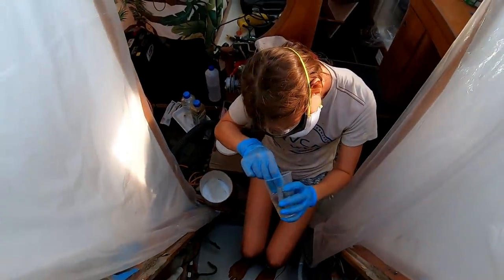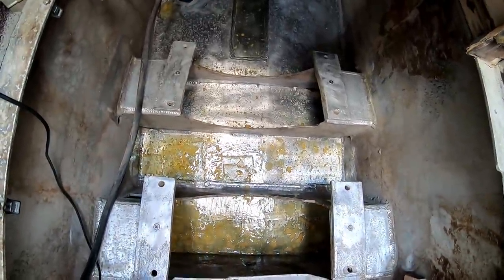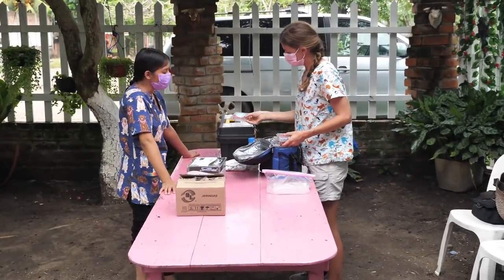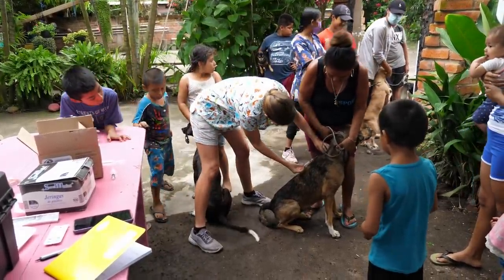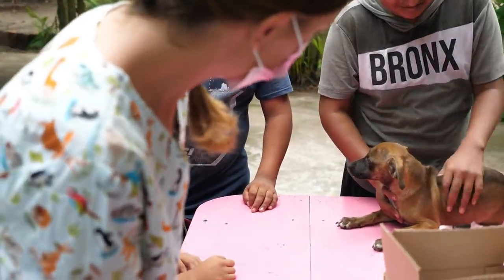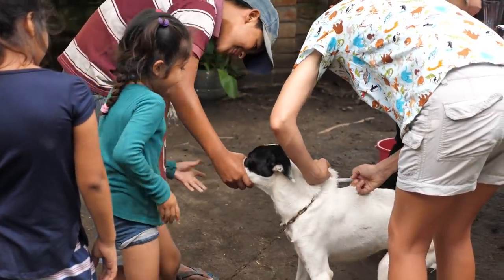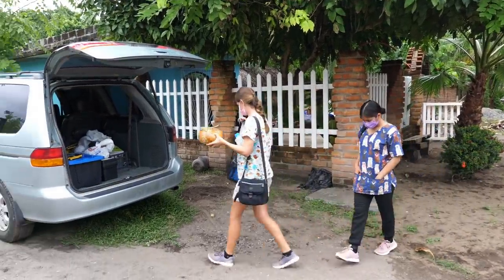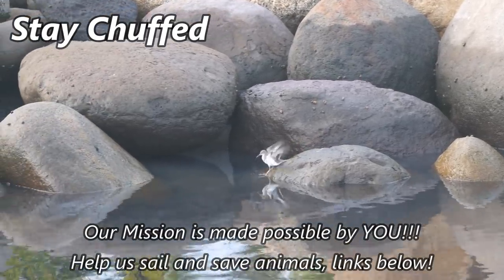Restoring an Aluminum Engine Compartment (+ we protect more dogs!) Chuffed Adventures S03Ep14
We complete the restoration project for our engine compartment,, turning it from dirty corrosion to smooth silky aluminium (and paint... and epoxy). We also do our third mobile campaign to protect the dogs of Emiliano Zapata against rabies, parvovirus and distemper!

We love hearing from you so come jump aboard, follow us on other platforms, find other ways to help us or learn more about what we do

00:00 Intro
00:30 Treating aluminium
04:15 Mobile vet clinic
08:42 Thank you Patrons!
10:51 Painting the engine compartment
11:55 The end